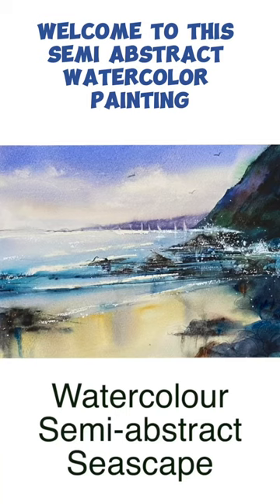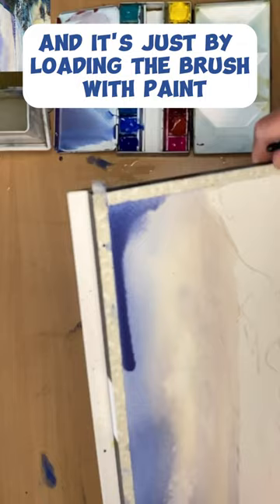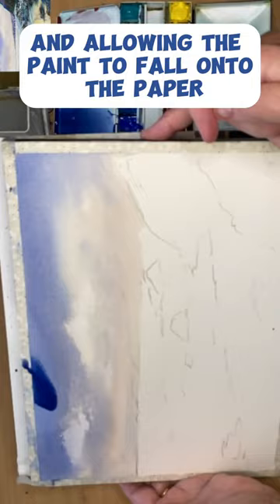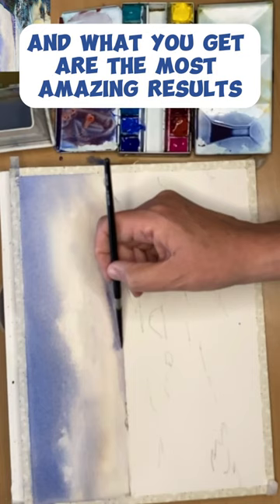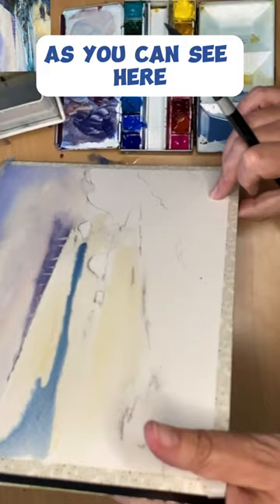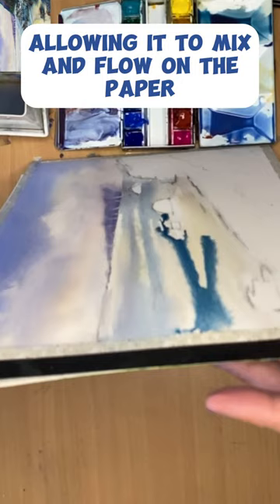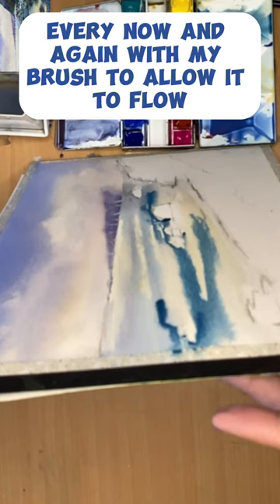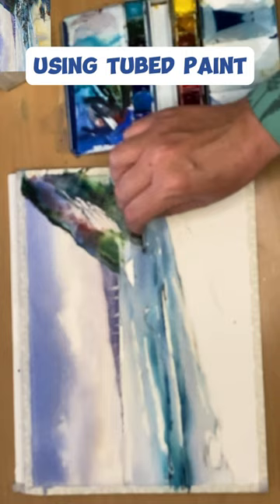Game changer different way of applying watercolour paint!